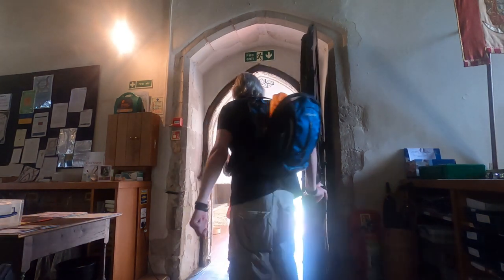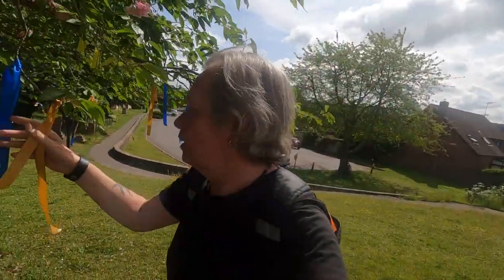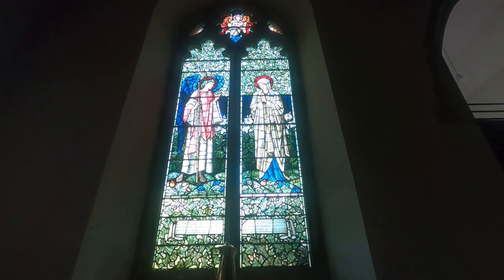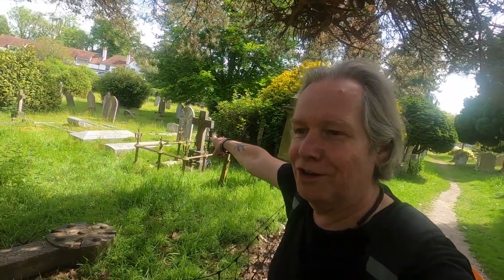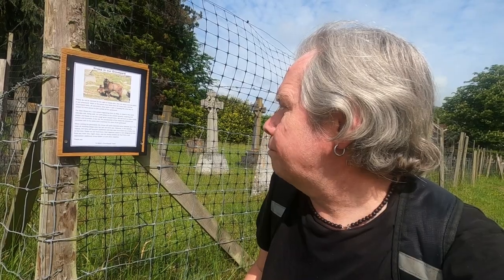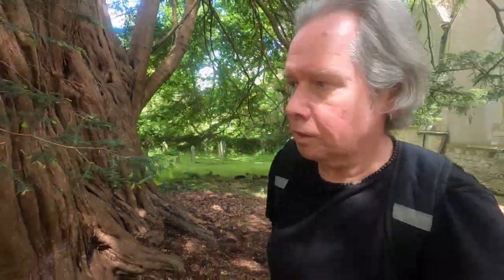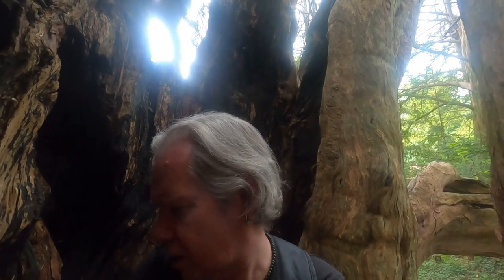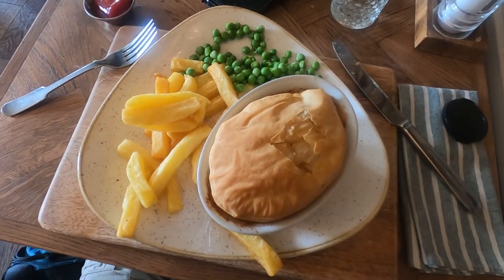Sheep in a GRAVEYARD and a Mighty YEW!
I’m on the Kent / Surrey Border on the way to collect my fixed Editing PC from my mate Al so I took the opportunity beforehand to Visit St Mary’s Church in Oxted and find Sheep in the Churchyard! I then go onto St Peter’s Church in Tandridge to see the Great Yew Tree before Lunch at The Barley Mow Pub nearby. And yes, my Backpack was open in the first bit of this Video!

Recorded: Saturday 21st May 2022

MY OTHER VIDEO CHANNELS:
AMAZON PRIME VIDEO:
‘Spiral Paranormal’ on Amazon Prime Video:
EQUIPMENT:
Camera: Canon E0S M50
Camera: GoPro HERO8 Black:
MICROPHONE:
RØDE Video Mic GO